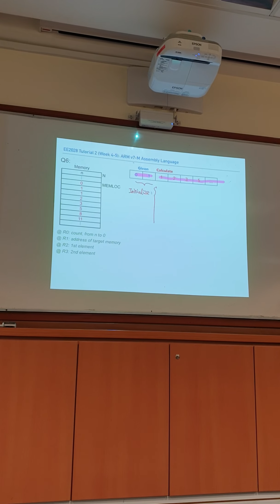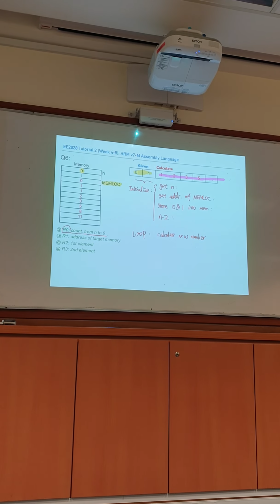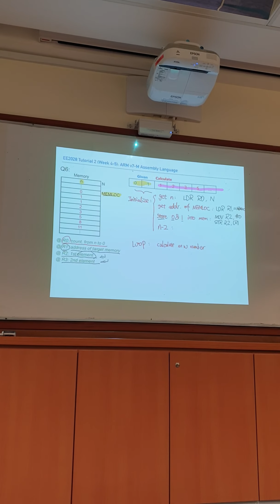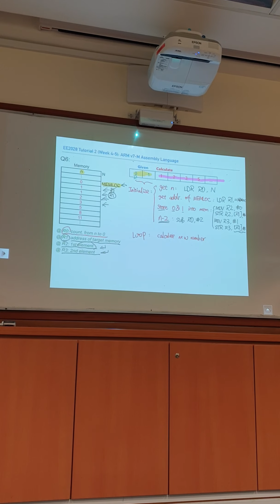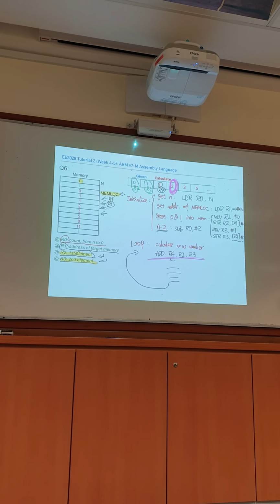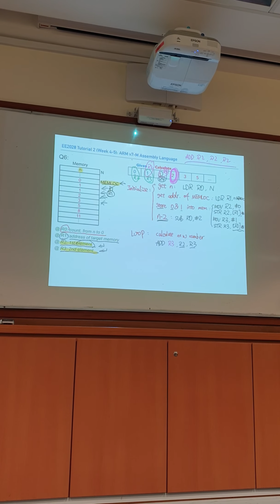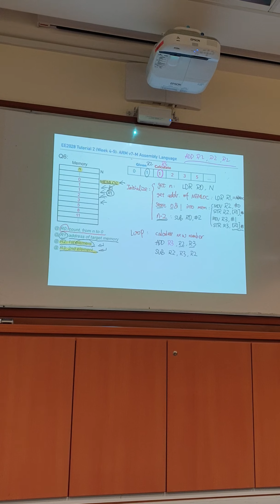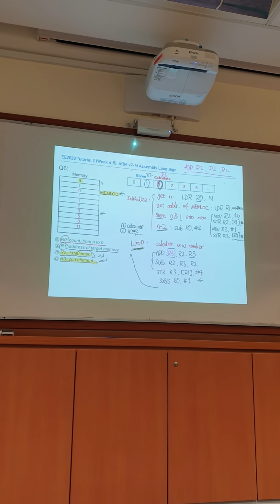EE2028 Tutorial 2 - Dr Gu Jing - 12/09/19 #2